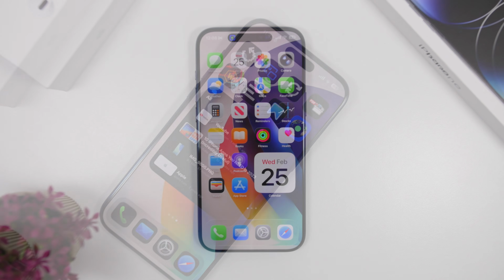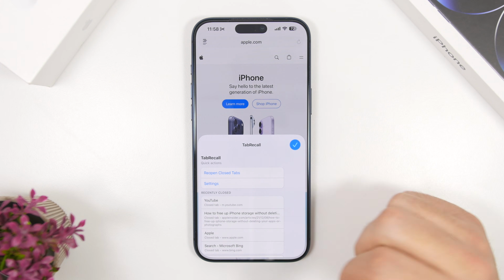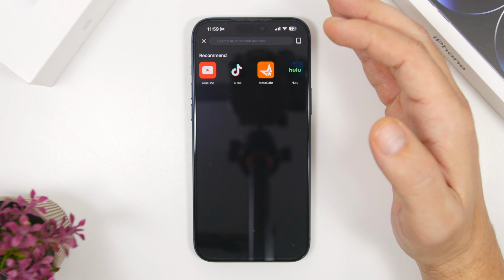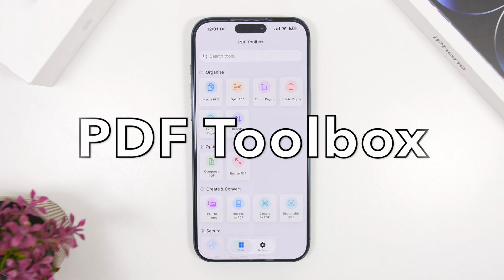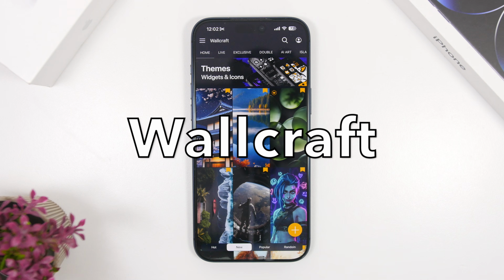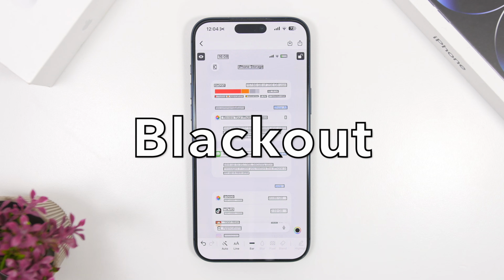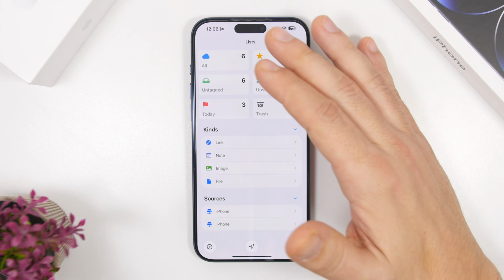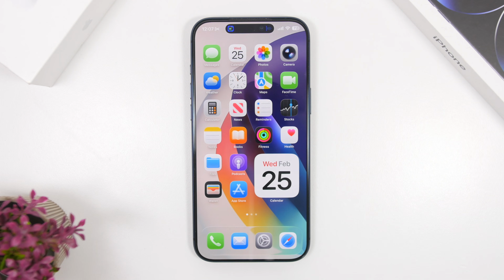8 iPhone Apps You NEED in 2026 (Incredibly Useful)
🔗 Make app recommendation roundups with Filmora:【 】✅ Add app showcase overlays and one‑click auto‑subtitles.

8 useful iPhone apps you must download on your iPhone in 2026. iPhone apps that are very useful and will allow you to do more on your iPhone on iOS 26.

iPhone is all about apps and these apps are super useful, to download these apps on your iPhone check the pinned comment.

TabRecall 0:00
PiP Splitware 2:15
Daily Notifier 3:20
PDF Toolbox 4:10
Wallcraft 5:28
Blackout 6:45
Anybox 7:48
Radio Garden 9:02